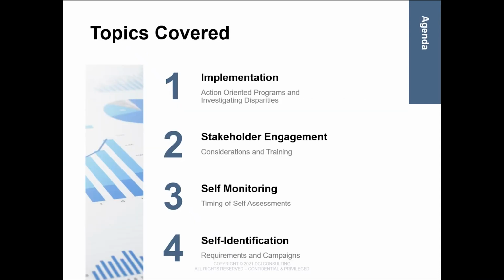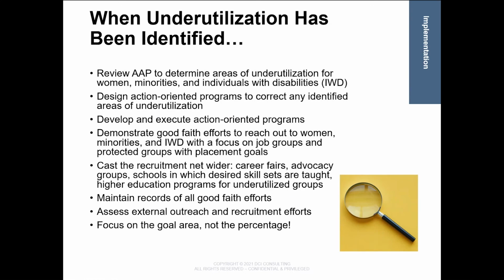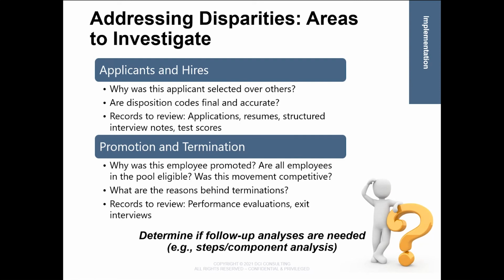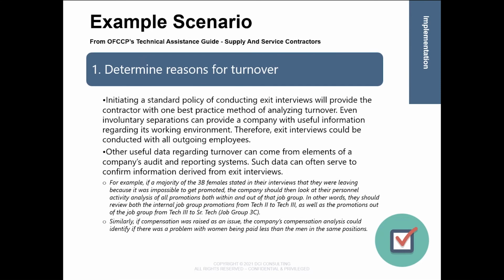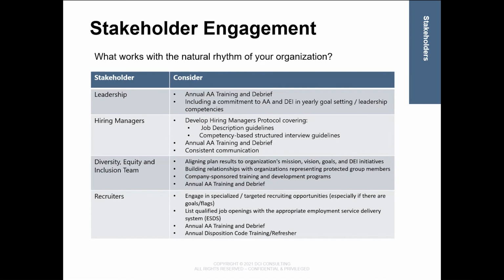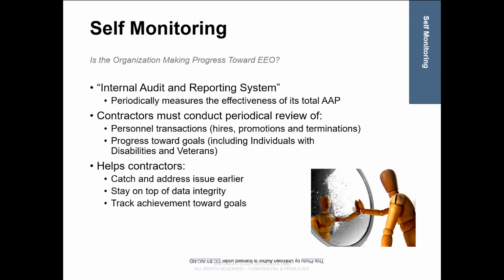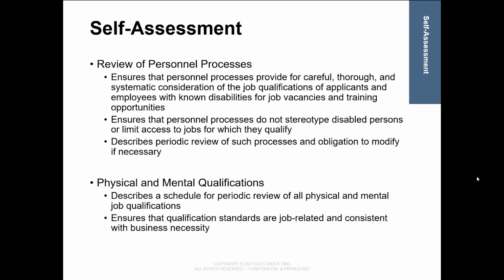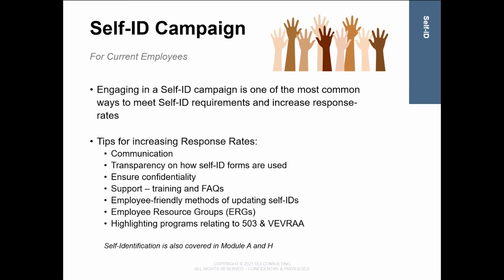Affirmative Action Program Foundations - Module K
Building upon the AAP Foundation: After the plans are done